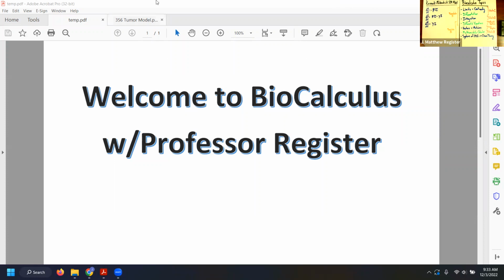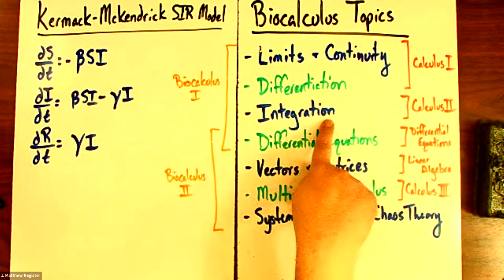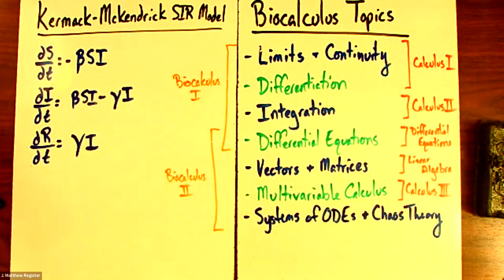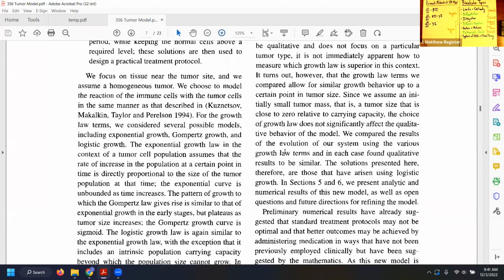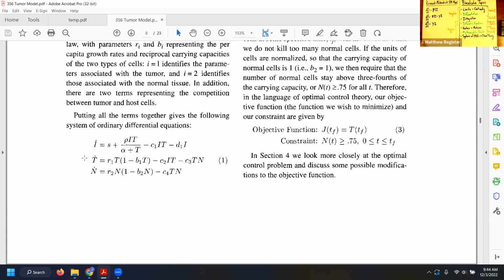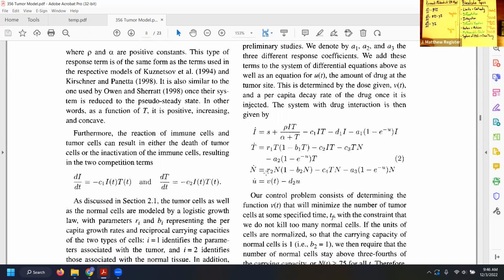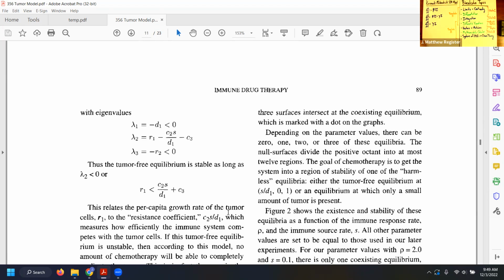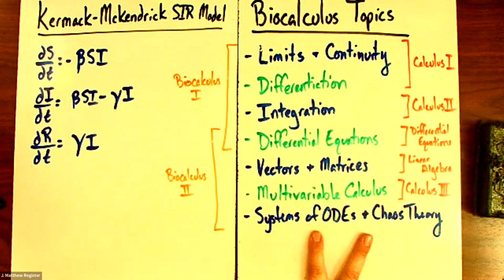BioCalculus - An Introduction